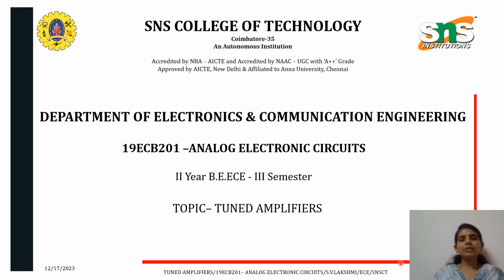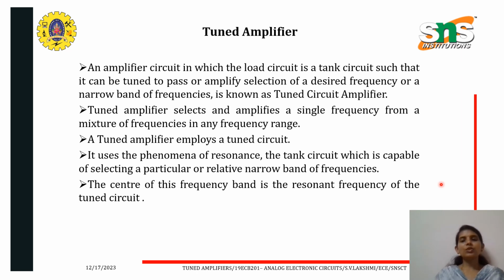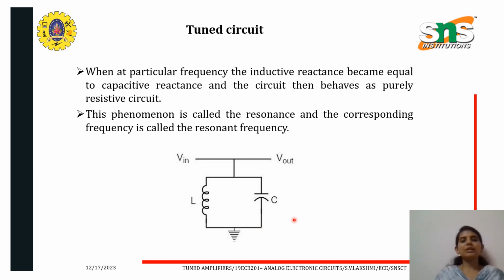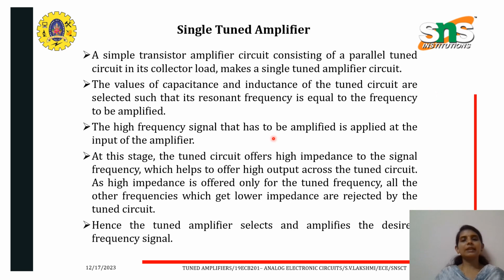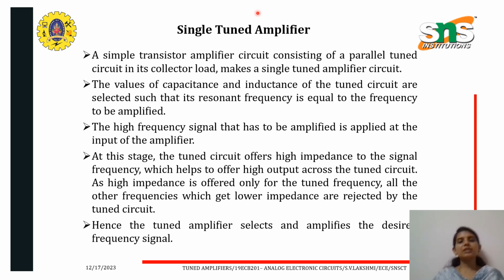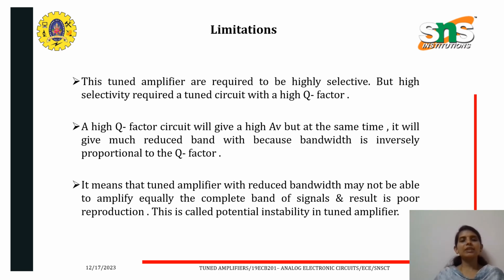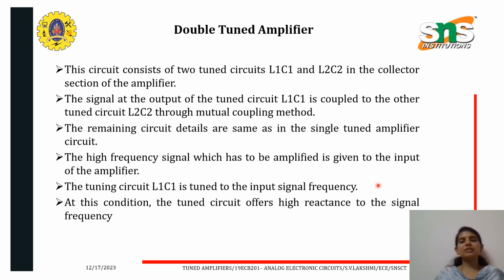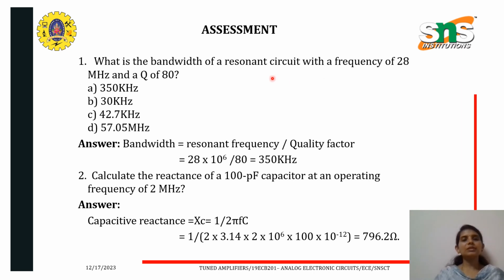TUNED AMPLIFIER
Tuned amplifiers are the amplifiers that are employed for the purpose of tuning. Tuning means selecting. Among a set of frequencies available, if there occurs a need to select a particular frequency, while rejecting all other frequencies, such a process is called Selection. This selection is done by using a circuit called as Tuned circuit.